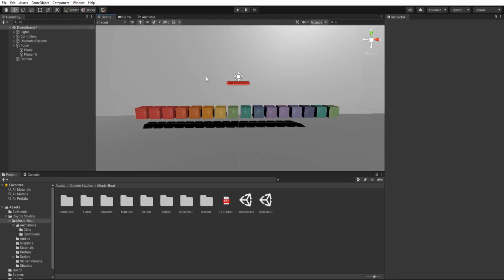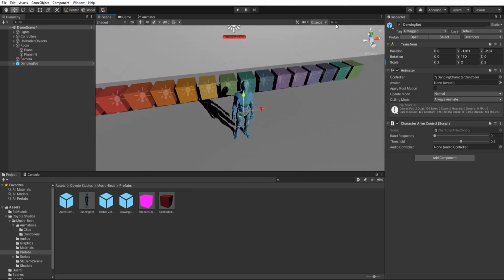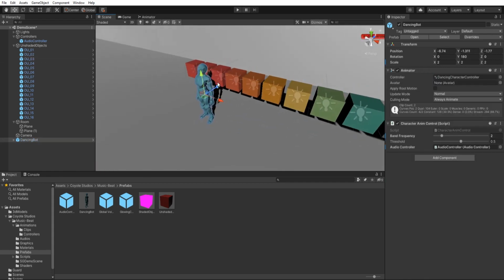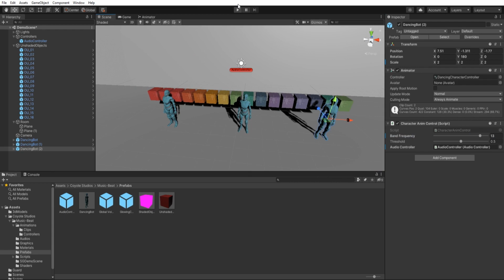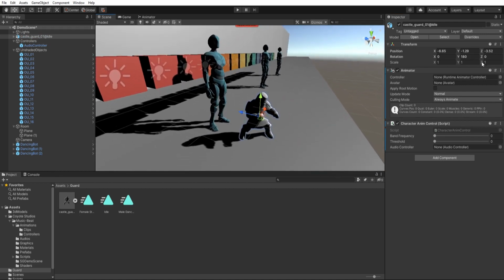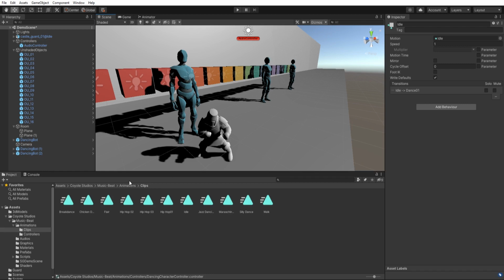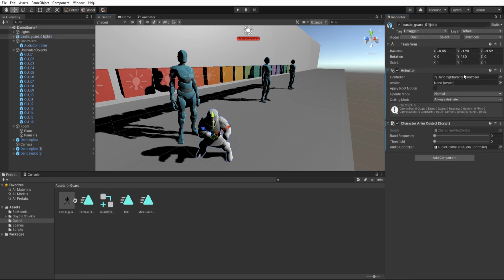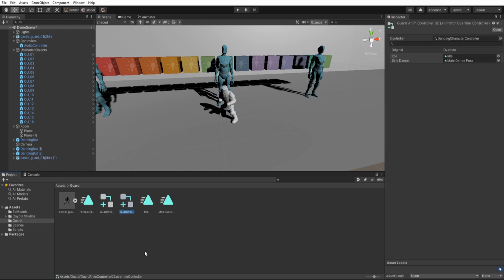Making audio responsive animations - Unity 3D - Music Beat Asset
Learn how to use our asset in order to make audio responsive animations.